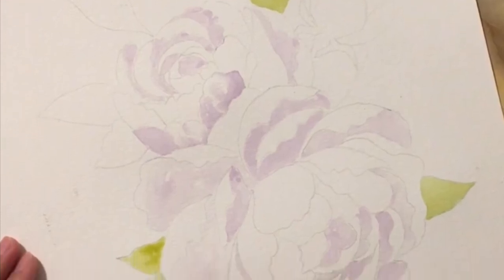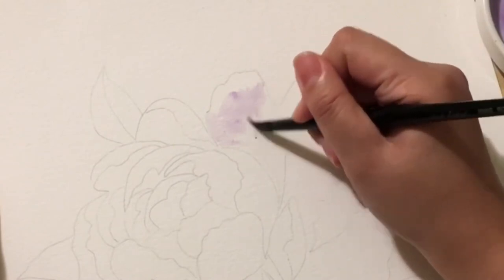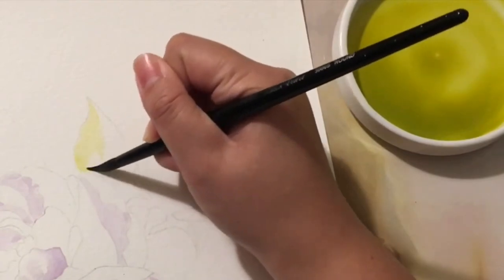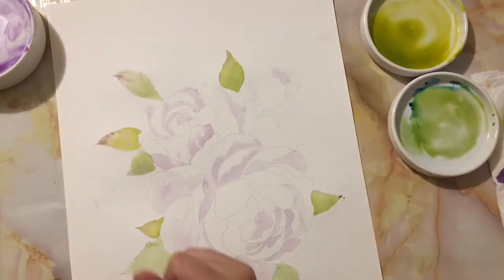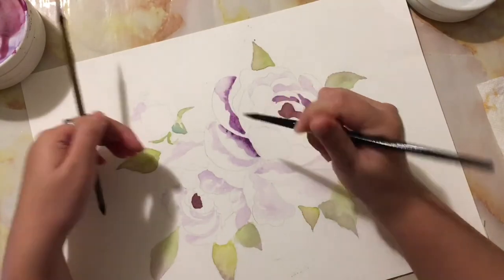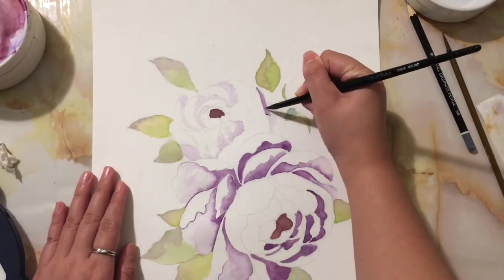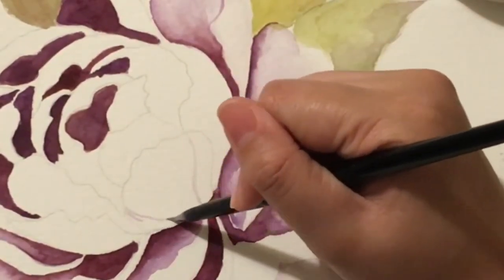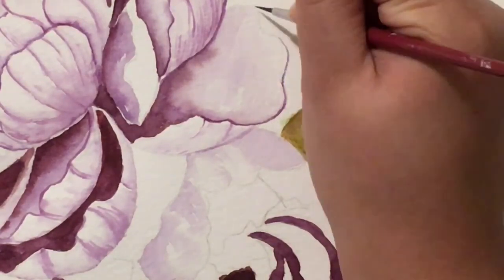Watercolor Peonies || Bisaya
This is so out of my comfort zone. If you've been following me for some time now, you would probably notice that I don't usually paint in details. I always take the quick and easy road. But that's about to change. As the year comes to end and this will be my 2nd year in my artistic journey, it's time I push myself outside my shell. Time to experiment on different subjects and techniques. In this case, I'm focusing my attention in botanical paintings. It's amazing how there are a lot of great artists out here imparting their knowledge. 😍

Yet sometimes, lisod sabton noh.  Esp. when you're just starting to learn about the medium. Sama nako, mabuang ko'g slight noh to the point nga dili nalang nako suwayan kay mag-una sa hunahuna ang "kalisod".

Then na realize ra pod nako nga di man ta mo-improve if dili ta mag-agi'g kalisod, di ba? So mao ni, sineryoso ta panagsa. 😅

Paper: Canson XL 140lb cold press
Paint: Nevskaya Palitra White Nights (Q. Rose Magenta, Ultramarine, Olive Green, Q. Lilac), Prima watercolors (Tropicals palette)

I would appreciate any tips and tricks from you guys. Please leave suggestions. It would be very helpful to my learnings. 🔽

I am not a professional. Everything I'm doing is based on my personal experience and techniques that I've learned along the way that I'd like to share with you.

Please give this video a THUMBS UP 👍! This let's me know what kind of content you like and what videos you'd like to see more of.